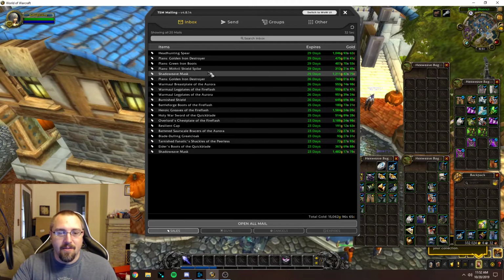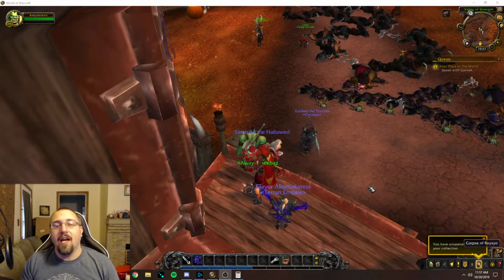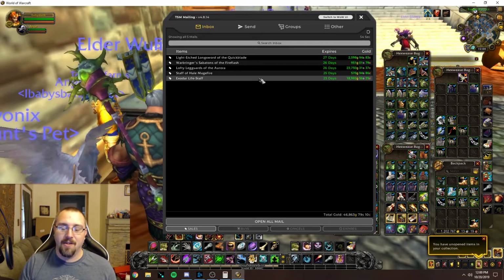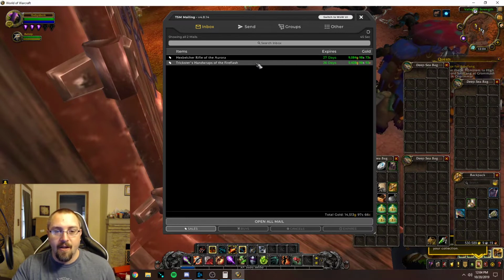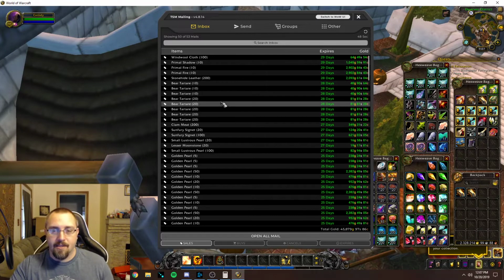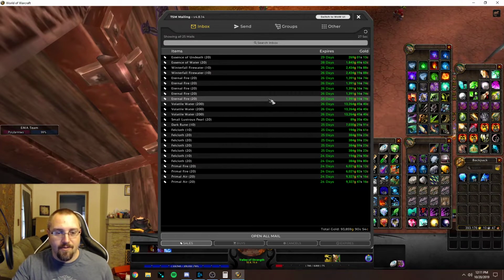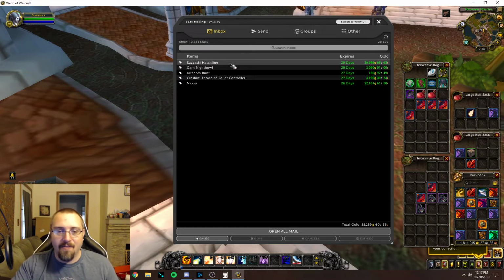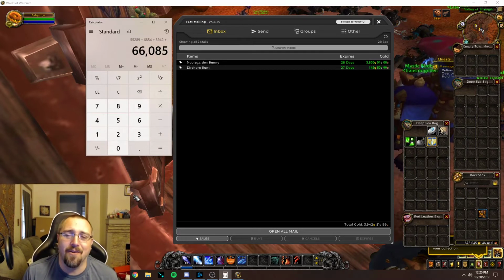WOW Sunday Mailbox Clean Out Week 25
world of warcraft mailbox cleanout, where I show you what I make from multibox farming during the week as a casual player. I show you what I get as far as transmog, then mats, then pets, to see which one was more profitable during the week and then add everything together at the end.